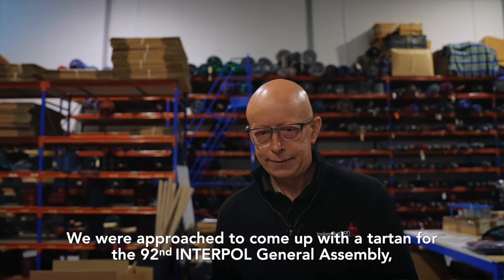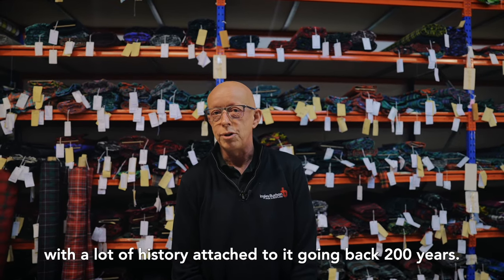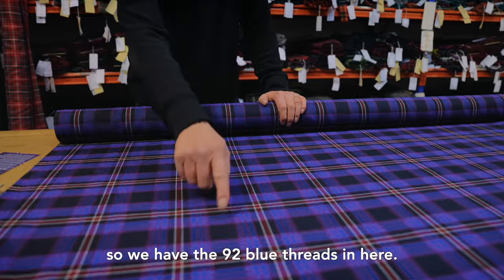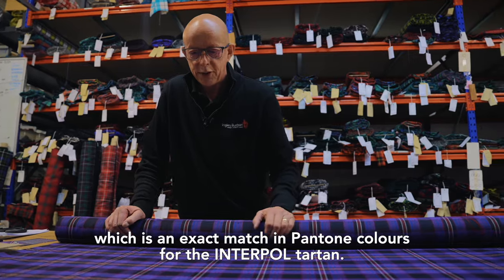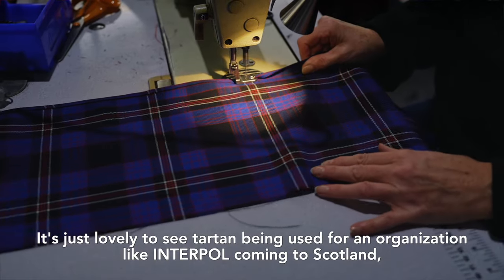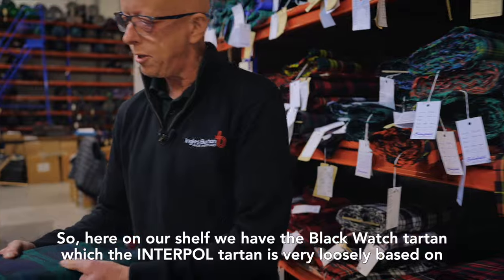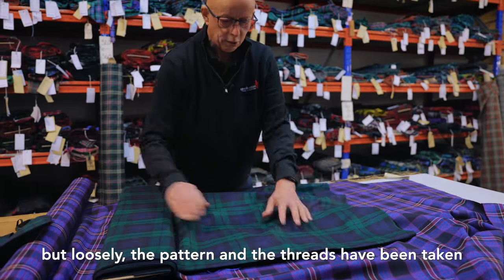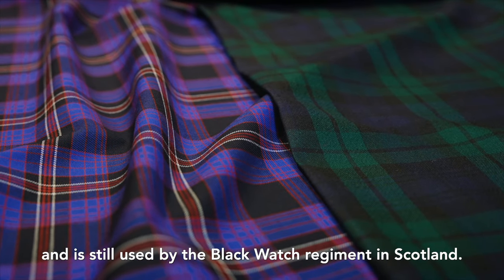New tartan created for INTERPOL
A new tartan has been created for INTERPOL by one of the world’s leading tartan designers.

The traditional patterned cloth was commissioned by the United Kingdom, in advance of INTERPOL’s 92nd General Assembly which will be held in Glasgow from 4 to 7 November.

The General Assembly is INTERPOL’s supreme governing body, made up of representatives from each of its 196 member countries. It is the largest global gathering of senior law enforcement officials.

The design was loosely based on the tartan of Scotland’s Black Watch Regiment, formed in 1739 to “Watch upon the braes", meaning “to guard the hills”.  The infantry battalion was tasked with keeping the peace in the Scottish Highlands and was described by designer Brian Wilton MBE, also known as Scotland’s “Tartan Ambassador", as “a very worthy forerunner of today’s international police body”.

The bespoke tartan features the blue of INTERPOL interwoven with the colours of the UK flag. A wide navy-blue band comprised of 92 threads represents the 92 INTERPOL General Assemblies.

On either side of the navy band, are the threads of 7, 9, 19 and 23 signifying 7 September 1923, the precise date of the 1923 Congress which marked the foundation of INTERPOL.